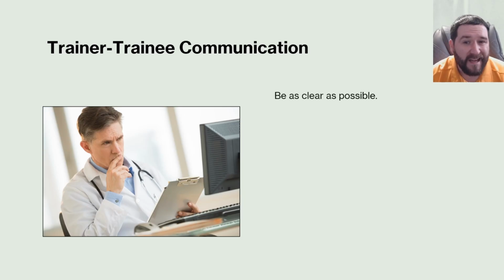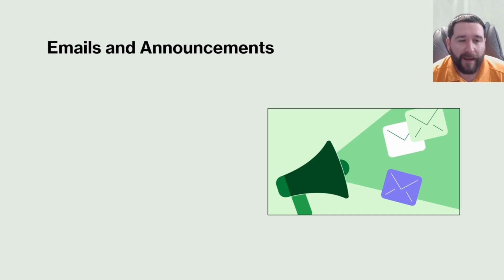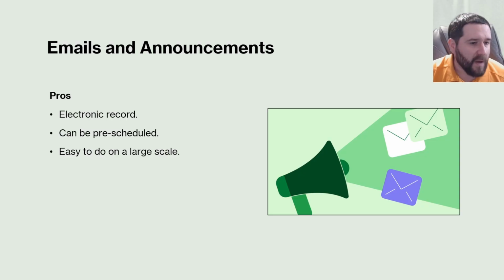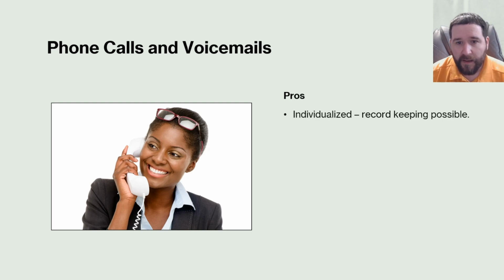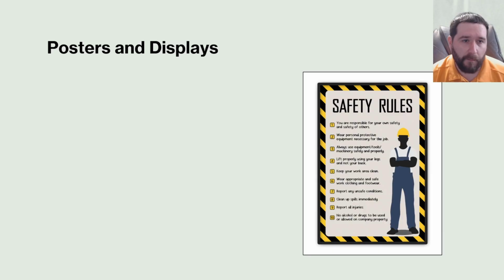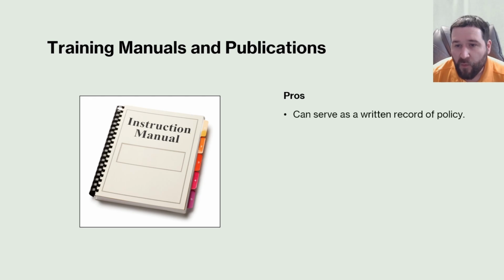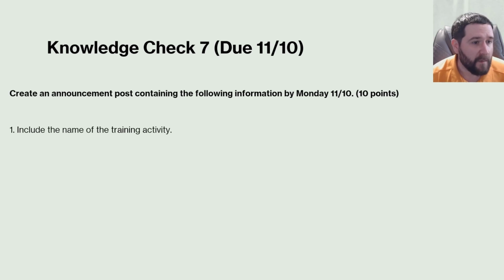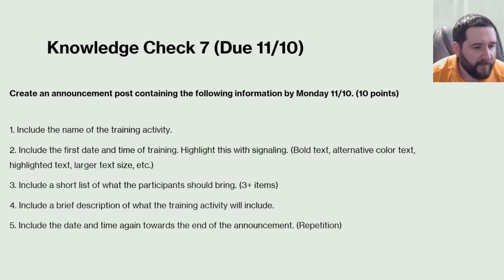ITLD 728 Week 11 - Communication Strategies